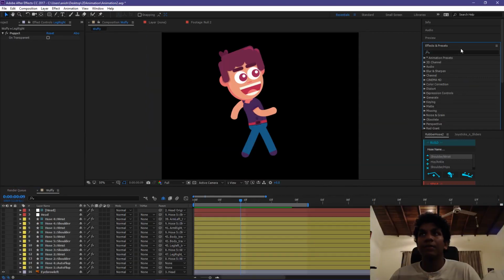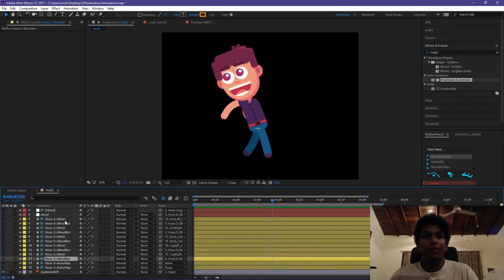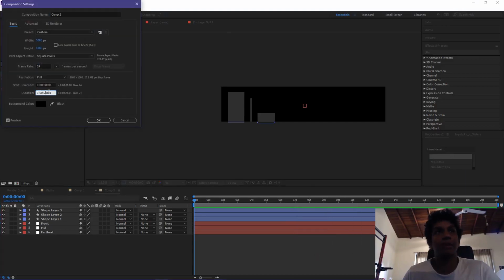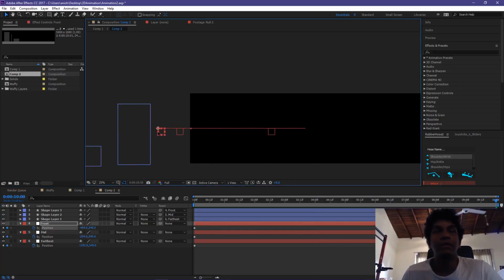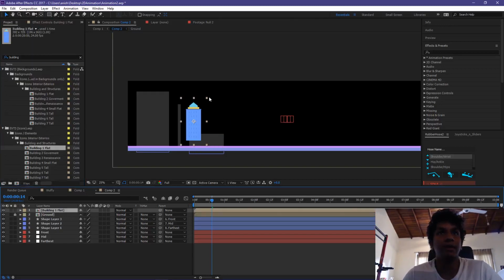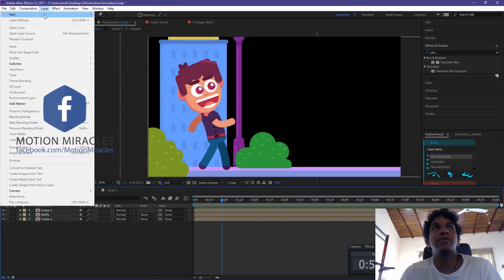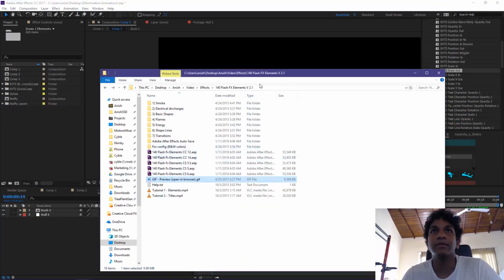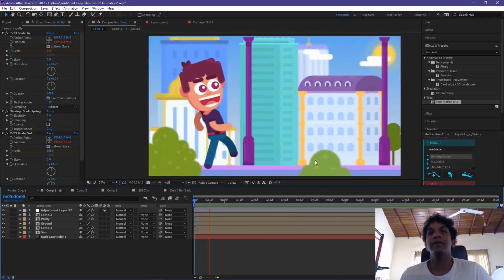Making a 2D Environment & Adding Effects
✦✦✦ Hi Miracles!✦✦✦

In this tutorial, I will be showing you how to create your environment and how to add effects to your animation.

Please leave any comments on if you have any suggestions on tutorials or videos

✦ ✦ ✦Social Media✦✦✦